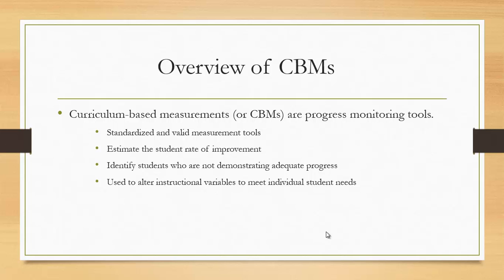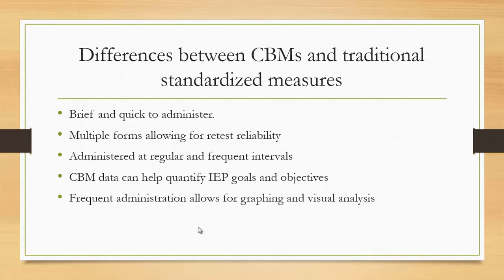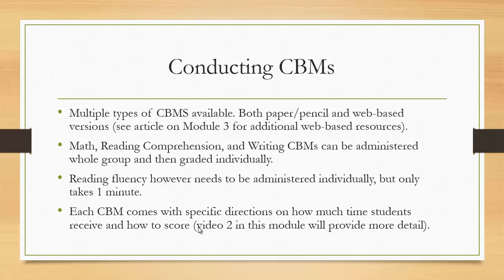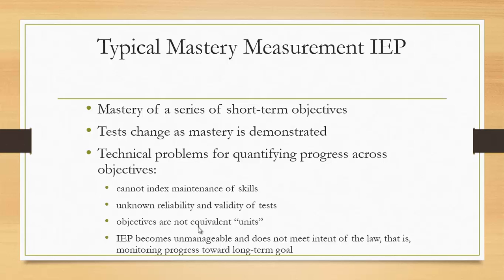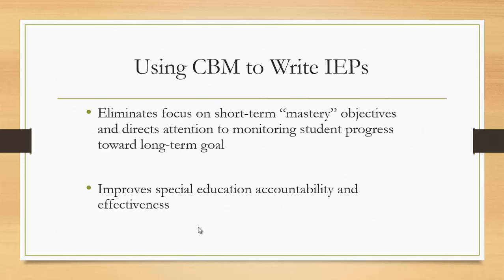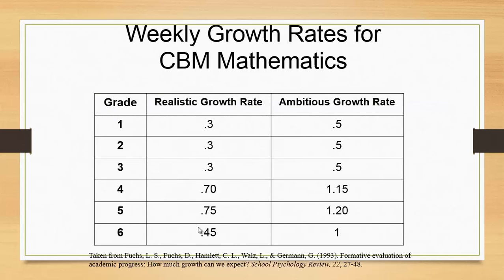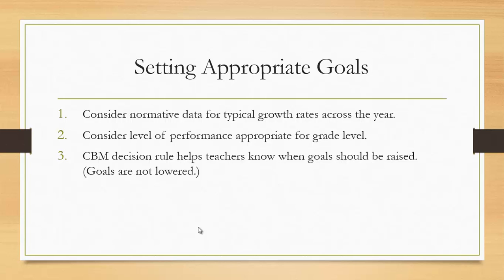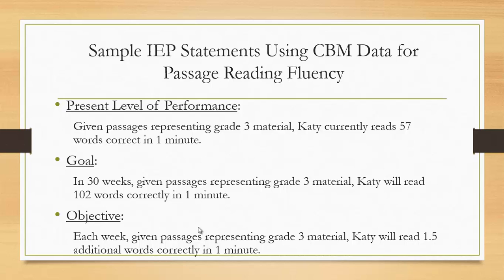CBM Video #1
Overview of CBMs
Conducting CBMs
Developing IEPs using CBM data